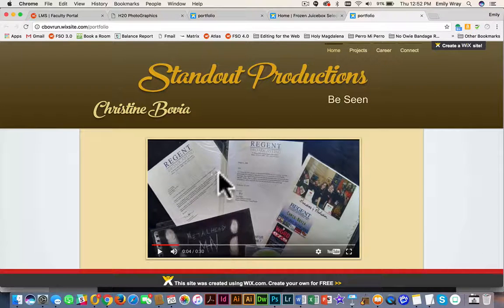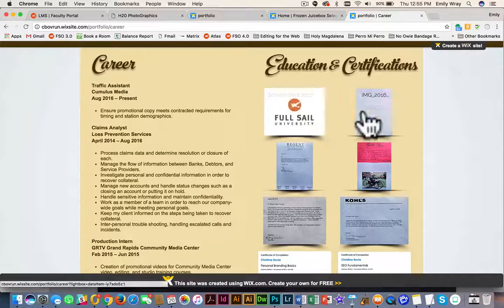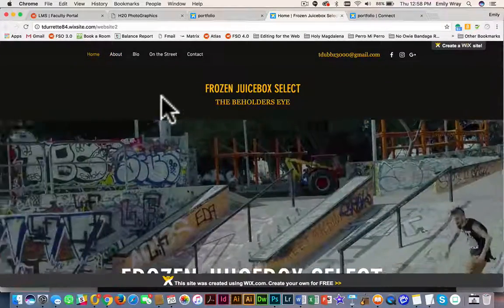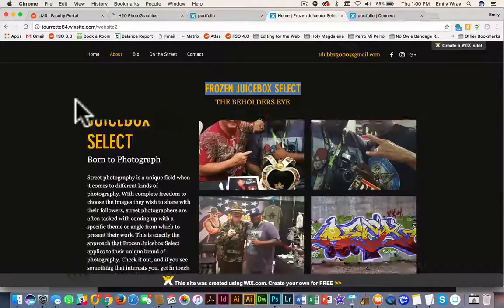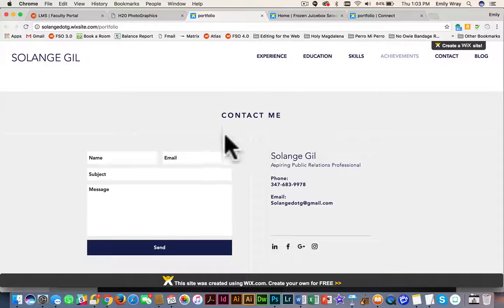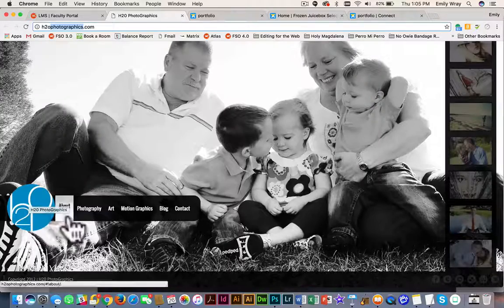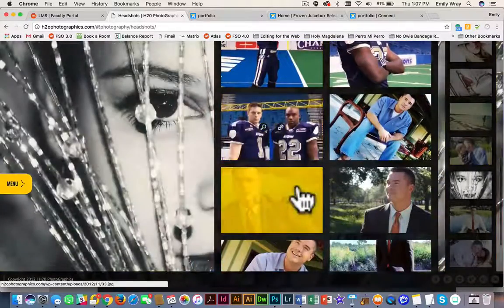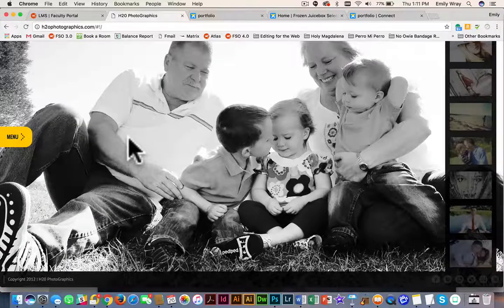1/26/17 - Week 4: Portfolio Review - Christine, Taurean, Solange, Hayley